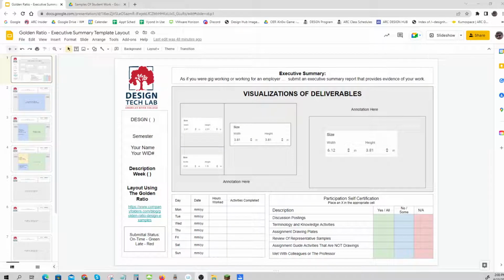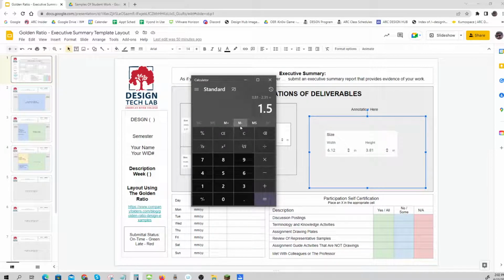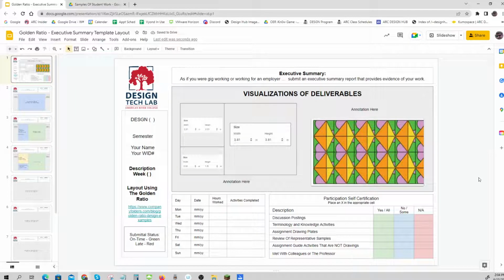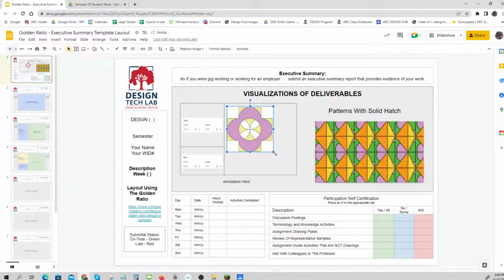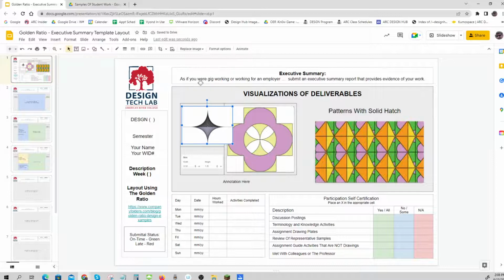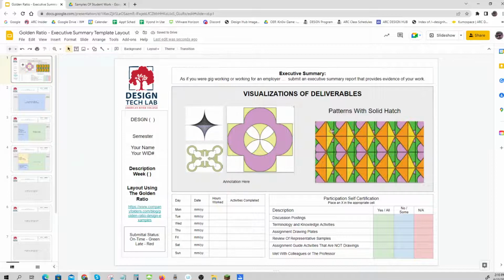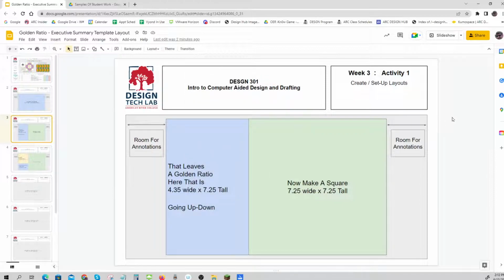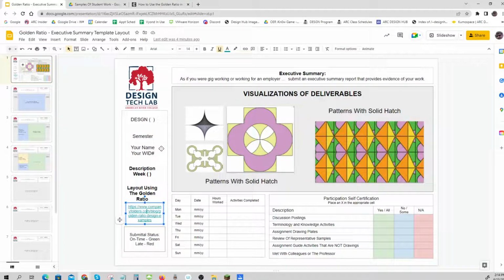Golden Ration And Executive Summaries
Some Information Derived From CompanyFolders.com